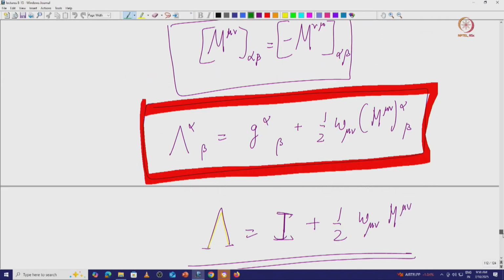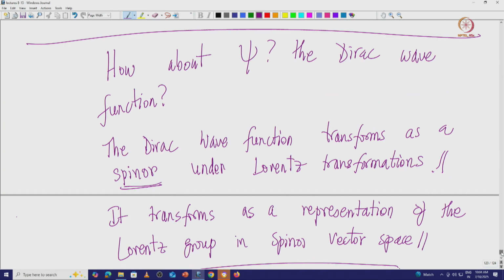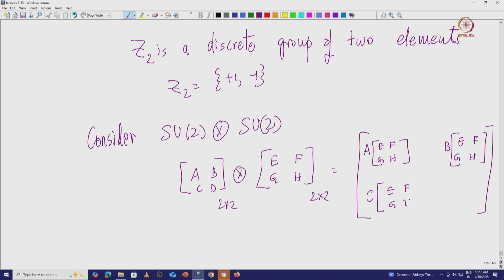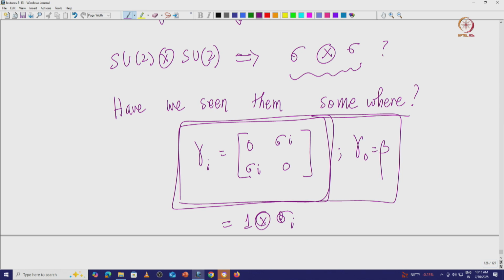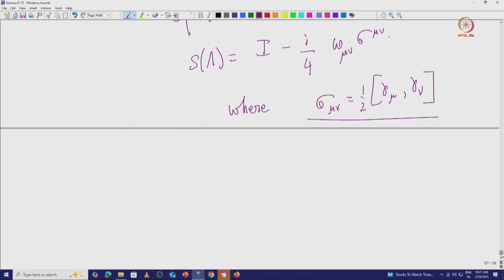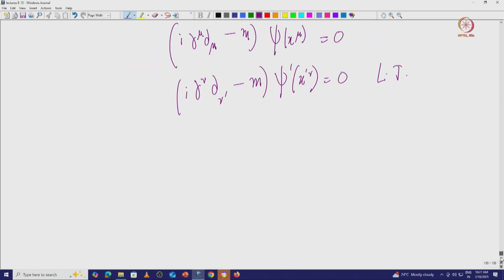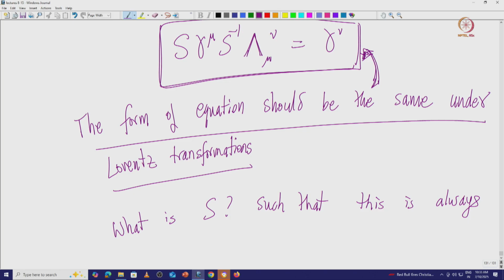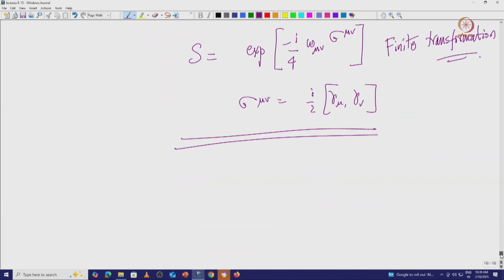Lec 31 Representations of Poincare group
Direct Product of Group, SU(2) Generators, Covariance, Finite Transformation